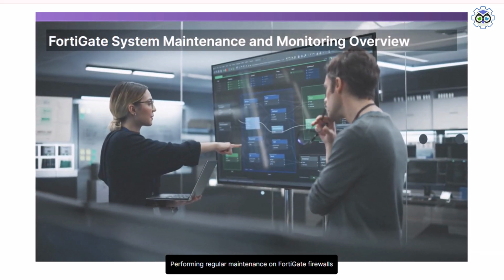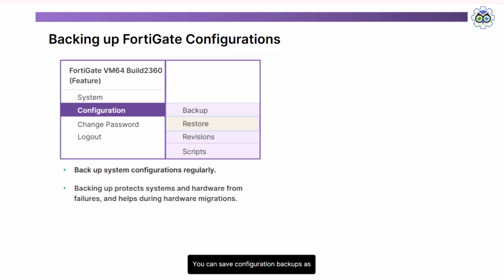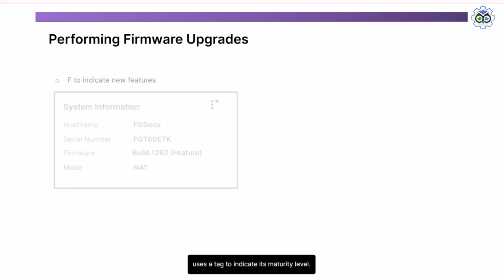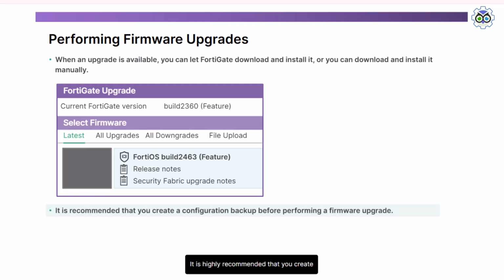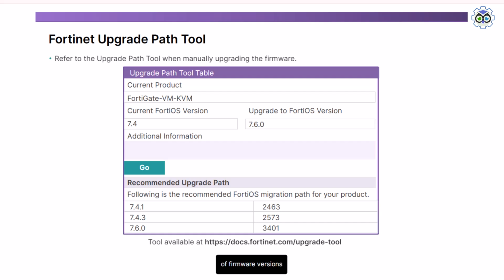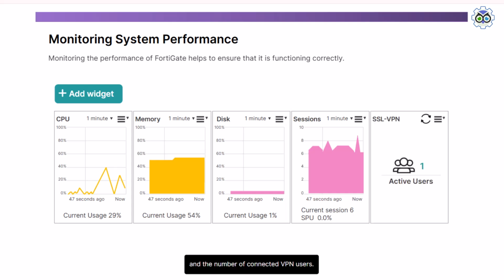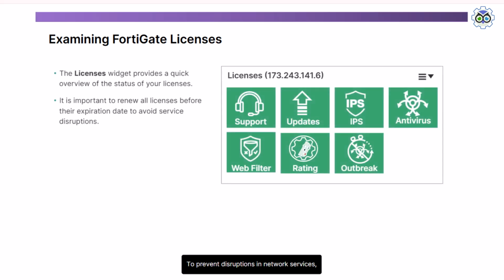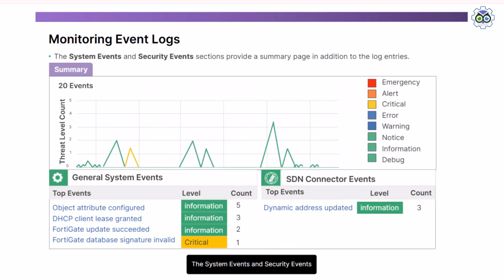Lession 12: FortiGate System Maintenance and Monitoring - FCA FortiGate 7.6 Operator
Lession 12: FortiGate System Maintenance and Monitoring